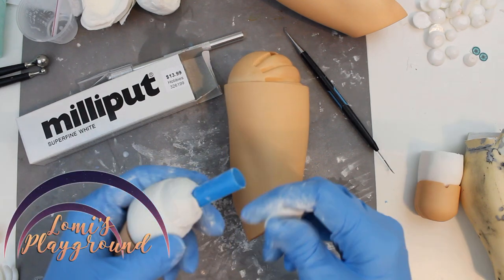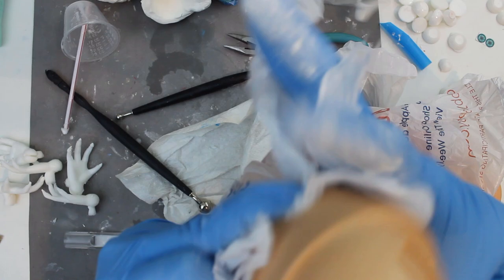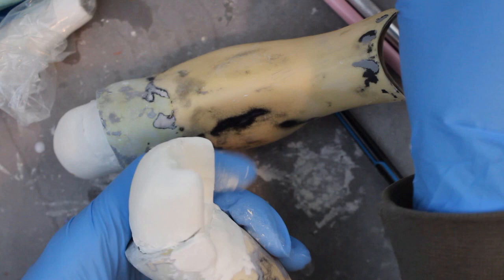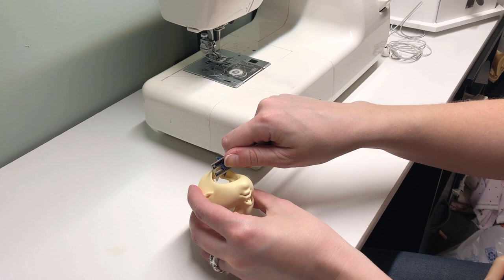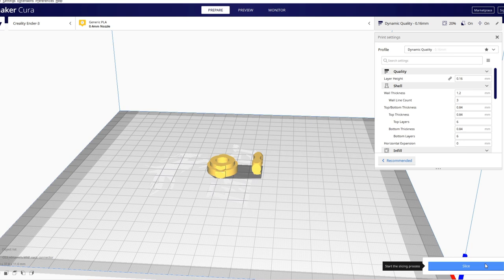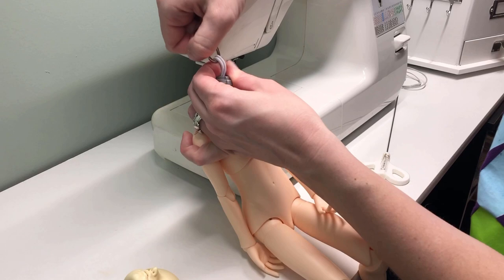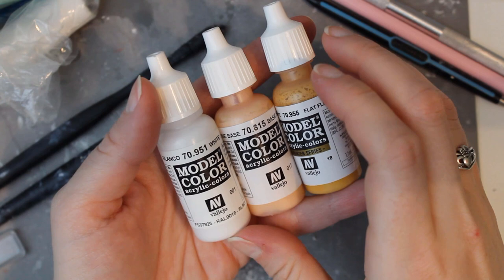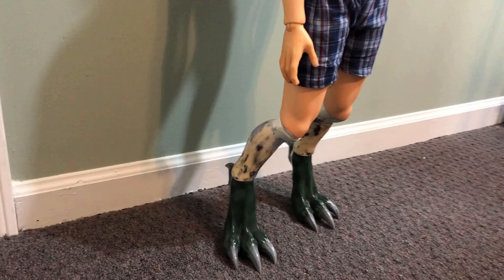Doll modification updates, new hybrids, and making a Fairyland neck connector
It's true... I'm still not done redoing Rune!!
This week I'm sharing an update on his hybrid project and another, a peek at the custom Fairyland neck connectors I've been making, and just a tiny bit about my second original doll head I'm sculpting. Preparing things for the last book in Rune and Firal's fantasy series to be released at the end of this month has really kept me on my toes, so any progress on doll stuff is good progress! After the end of this month, hopefully I'll be able to spend a little more time on my dolls.

What do you think of Rune's new, revised knees? It's a pretty big change from what he had before, but I think they have a lot of potential. I'm looking forward to moving on to paint in the coming week.

I'm also testing my F65 neck connector design this weekend, so hopefully I'll be able to upload it to Thingiverse soon. I see a lot of Fairyland dolls on the secondhand market, and making hybrids for them more accessible seems like it would help a lot of people. You know I like doing that, so I always try to share a lot of resources for free. ^^;

Are there any other doll tools, parts, or accessories that you'd like to see available for 3D printing? Now that I have a computer robust enough to let me do some basic work in 3D, I've found it's a lot of fun!

Dolls in this video:
Rune, Iplehouse EID and Soom Monzo hybrid with a custom-sculpted head by me
Little Rune, Soom Ralis and Fairyland Minifee Seorin hybrid
WIP custom-sculpted head whose character is predetermined, but whose sculpt name isn't yet set in stone. :D

●▬▬▬▬▬ ♥ • Find Me • ♥ ▬▬▬▬▬▬●

●▬▬▬▬▬ ♥ • Resources • ♥ ▬▬▬▬▬▬●

●▬▬▬▬▬ ♫ • Music • ♫ ▬▬▬▬▬▬●

Ampyx & R&W - Pepper
Meizong & Yeeflex - Sunrise

For snail mail:
Lomi's Playground